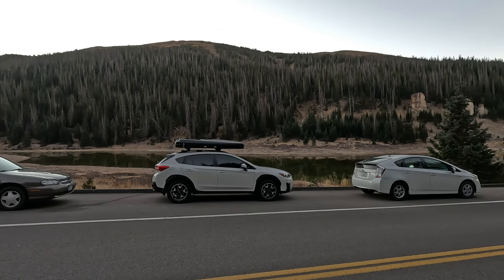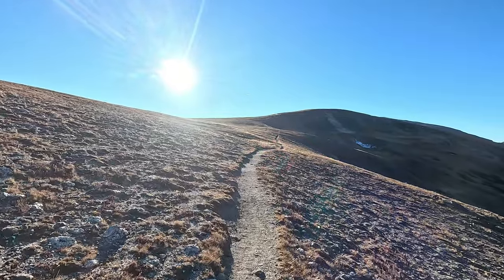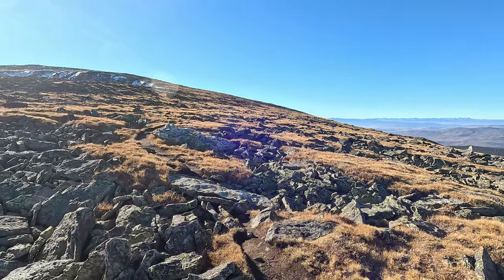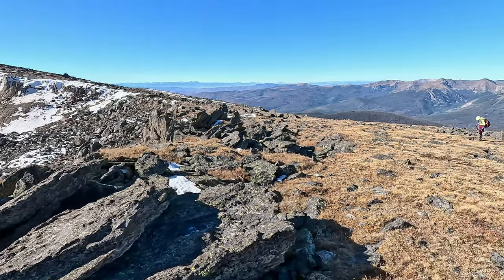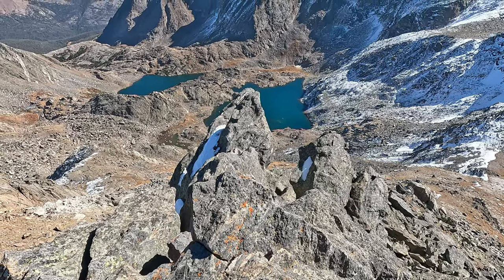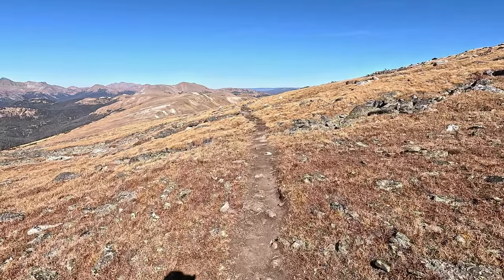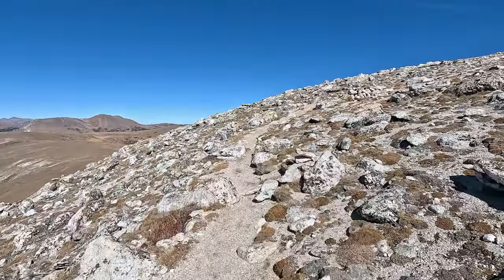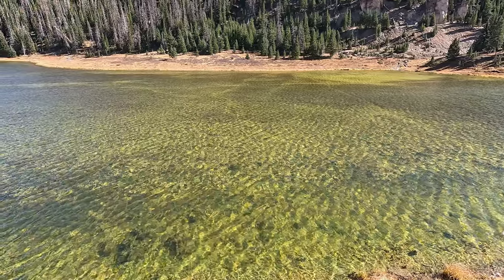Mount Ida - Rocky Mountain National Park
Nick Sangetta and Barb Sangetta (mom) hike Mount Ida from the Poudre Pass Trailhead at Milner Pass in Rocky Mountain National Park, Colorado on October 17, 2022.

0:01 Borrtex - Universe
5:19 Abel Jiro - Happiness
7:35 Hello Meteor - Seamless Waive Patterns
10:55 Hello Meteor - Build Your Car and Tune It
15:02 Abel Jiro - Happiness
19:00 Borrtex - Detachment